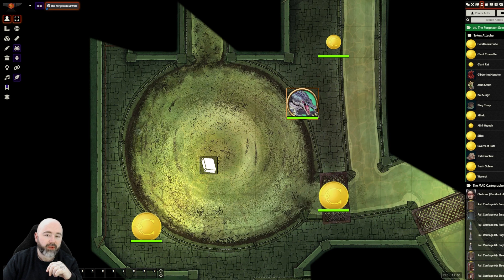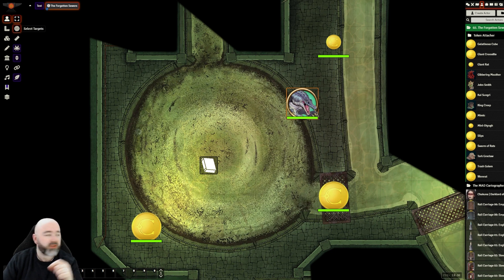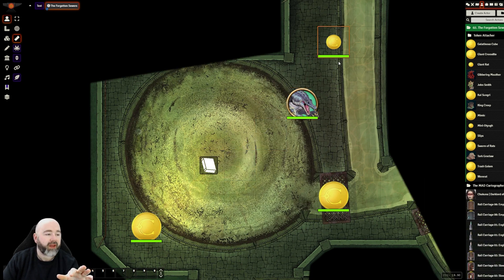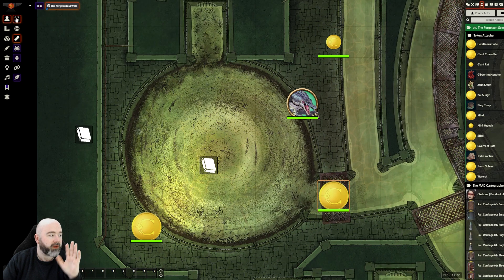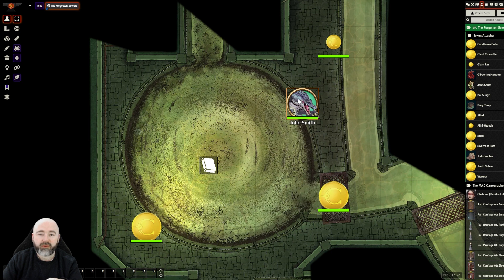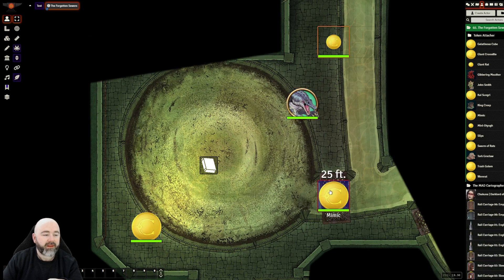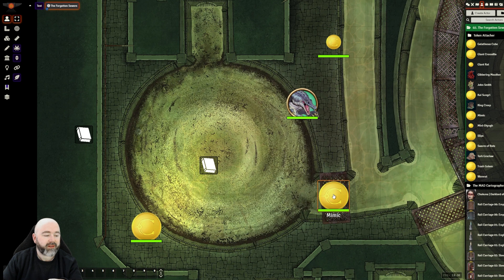HoverDistance - Immediate distance information in FoundryVTT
A quick video in which I showcase Ripper's "Hover Distance" module, which provides immediately feedback on distance between tokens in FoundryVTT.